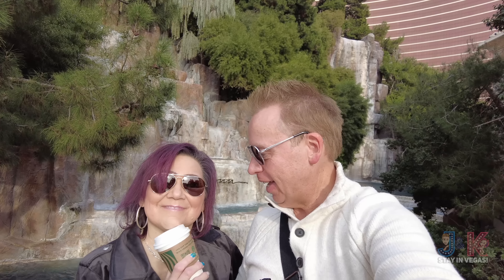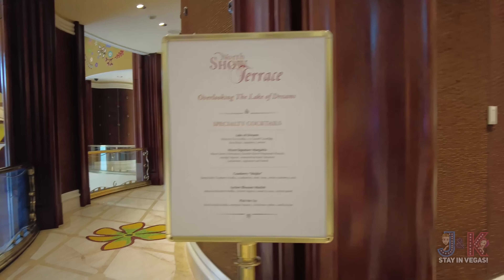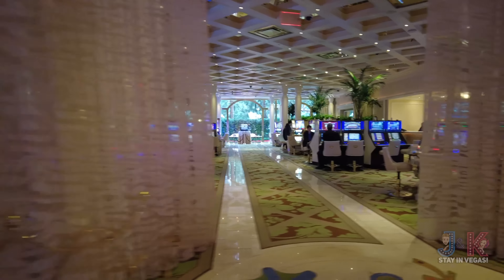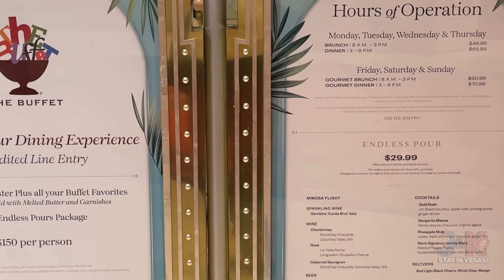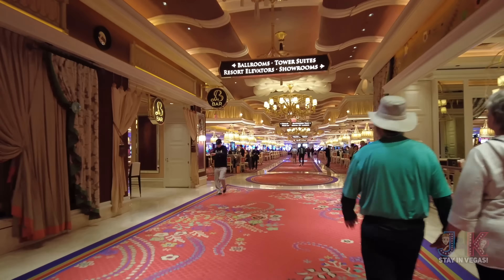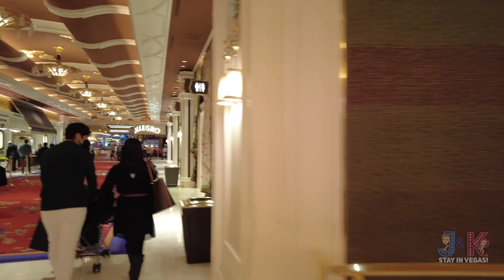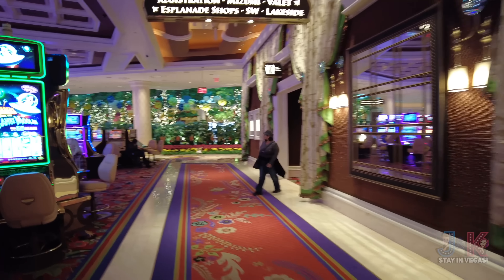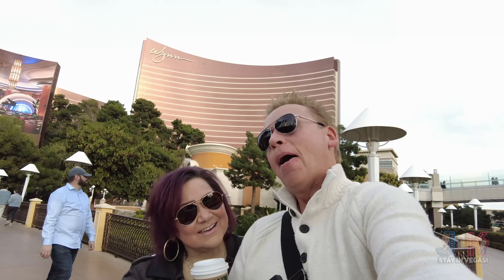BRAND NEW! WYNN LAS VEGAS 2023 | Where's My Coffee? Where's My Room?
In this video, we take a brand new 2023 tour of the Wynn Las Vegas and check out the location of the new Awakening show. Also check out the Wynn Buffet, Red8, Allegro, XS Nightclub and many other restaurants and their locations throughout the hotel and casino.

☕ Like our Videos? Consider tipping us a cuppa joe. It’s highly appreciated!

💬 Did you enjoy todays video? Tell us all about it in the comments below!

✨ Welcome to the official YouTube Channel of J&K StayinVegas ✨

Hi, we are J&K, and we love to explore our home city of Las Vegas, We will show you the best places to dine for breakfast, lunch, and dinner.
➡ We also show you where you can find the best buffets in Las Vegas, and we will show you some amazing views of these restaurants.
We review the food at the places that we dine at so that if you are traveling to Vegas, you will know where to go.

We travel all over so that you can have a look at the wonders of Vegas 🚶.

ℹ If you’re missing The Strip, we’re LIVE on Sat nights-we’ve gotcha covered, including vlogs! We share some tips and a little Vegas history along the way. Share your Vegas memories with us. We love to hear from you.
➡ Also, share your Vegas memories with us. We love to hear from you.

📫📦 Want to send us something in the mail, send it to...
Jeff Barringer
7995 Blue Diamond Rd.

✅ Looking to relocate to Las Vegas or do you need a real estate agent to help you buy property anywhere in the world or the United States, give Jeff a call. He has firms all over the world that can connect you with someone in your area or wherever you want to live.
We would be glad to help you find your new home here in the valley or wherever in the world!

**Amazon Store**
We often get asked where we buy items in our videos, here our some links to products we use to vlog with at the Amazon store.

📸 Tech we use to Vlog:

Sony ZV-E10
GoPro Hero 10
SanDisk 2TB Extreme Portable External SSD
SanDisk 512GB Extreme Plus
SanDisk 256GB Extreme MicroSDX
DJI Osmo Pocket
USB Fan